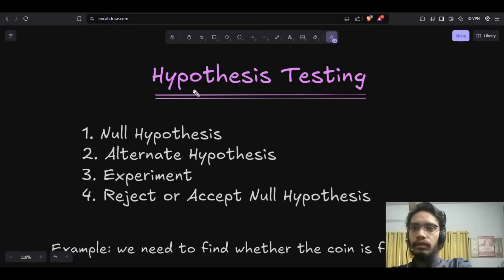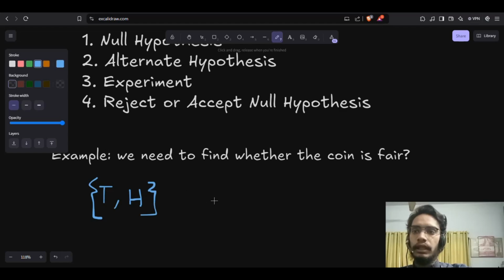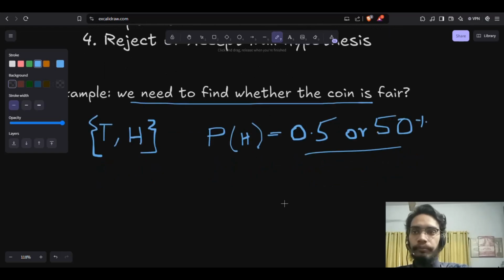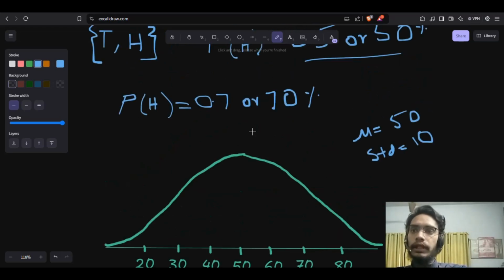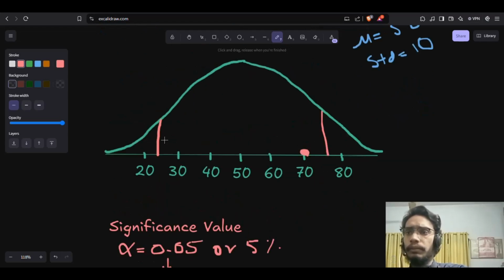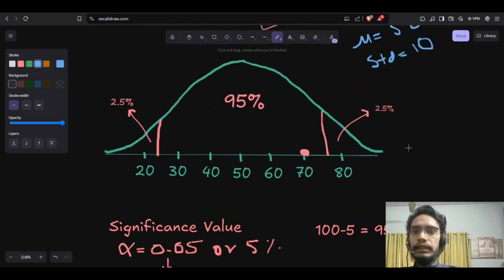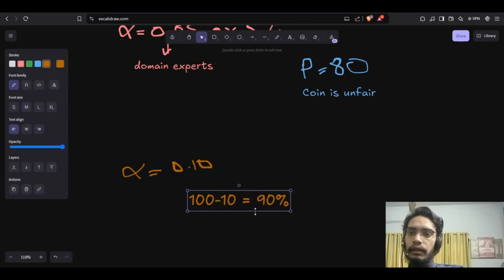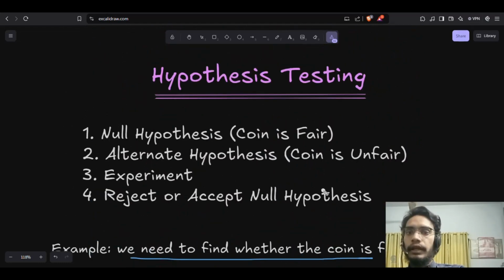Hypothesis Testing (Clearly Explained!)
What is hypyothesis testing. What is the null hypyothesis and alternate hypyothesis? In this video we will answer these questions. Hypothesis testing is used to determine whether there is enough evidence in a sample of data to infer that a certain condition is true for the entire population.